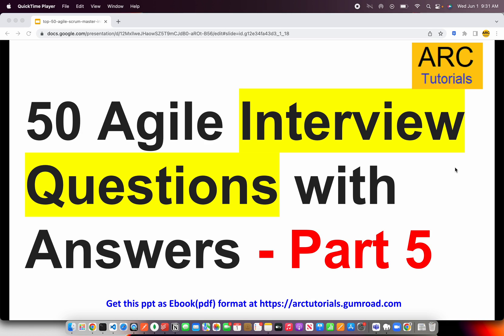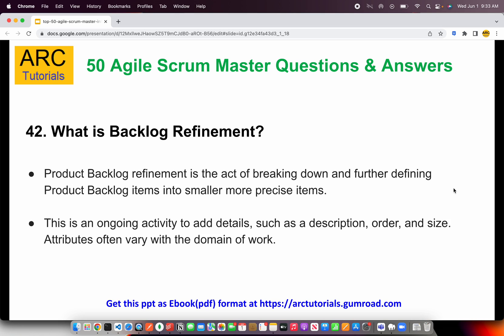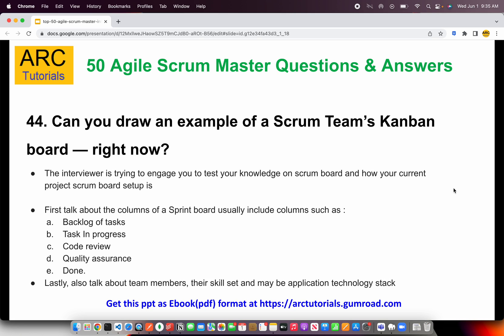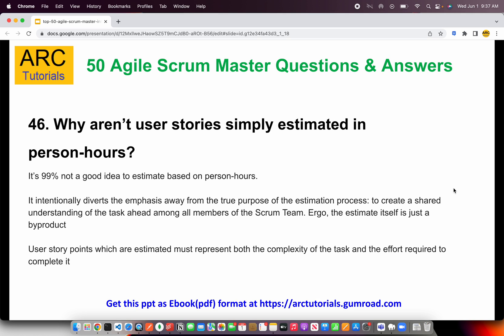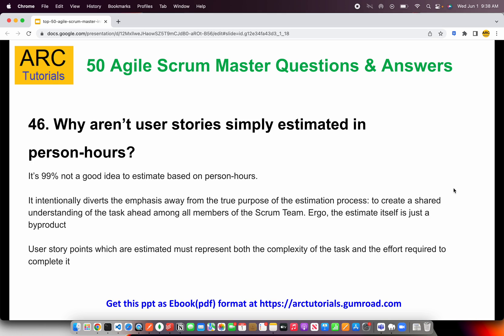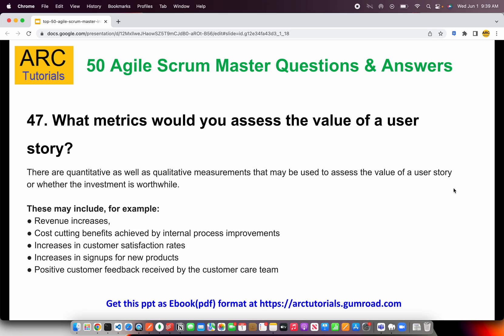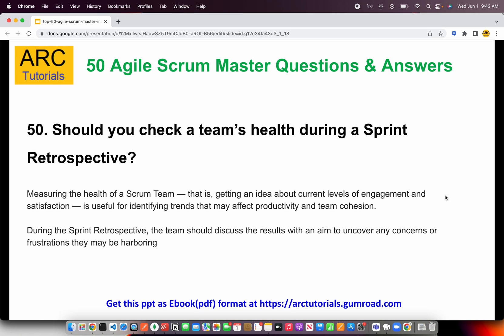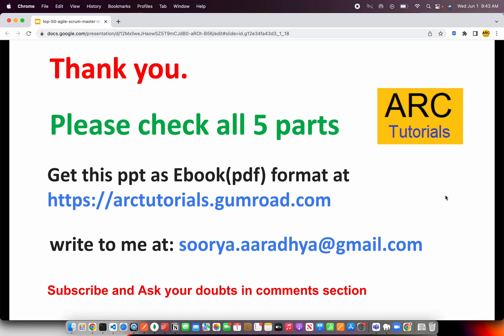Agile interview questions and answers - Part 5 | Scrum Interview Questions for developer BA QA 2022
scrum master interview questions, scrum master interview questions and answers, scrum master interview, scrum master interview questions and answers for experienced,

interview scrum master questions